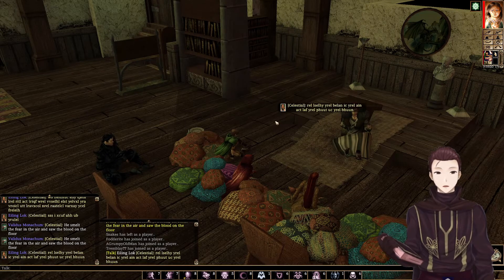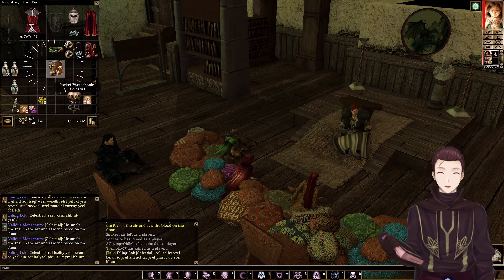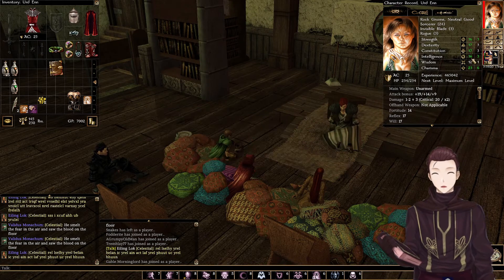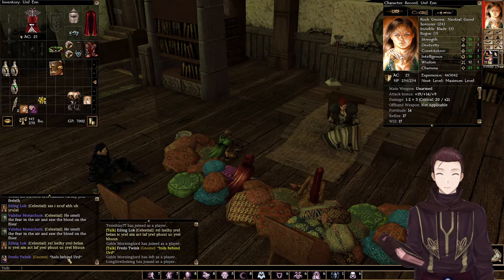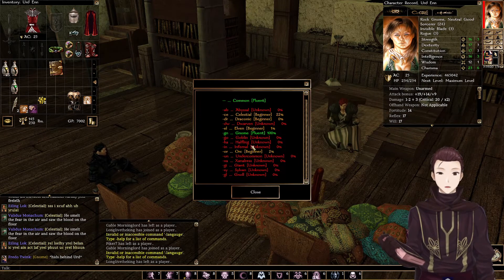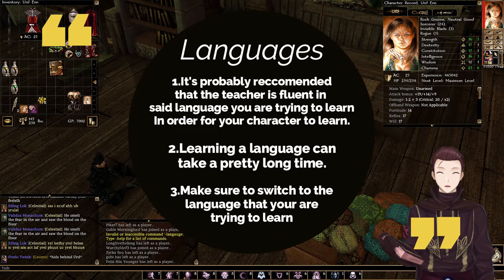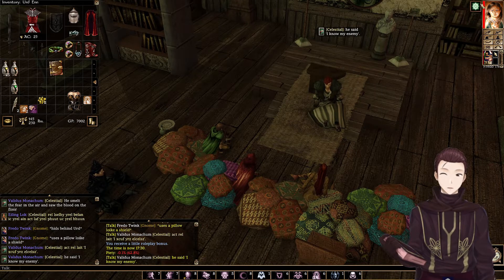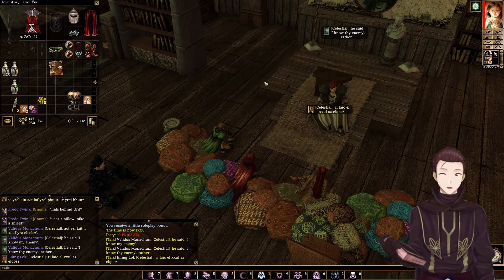Arelith- Learn new languages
I explain how to learn new languages in Arelith Roleplay server
Vtuber teaches neverwinter nights roleplaying
Playing in the Arelith Roleplaying server